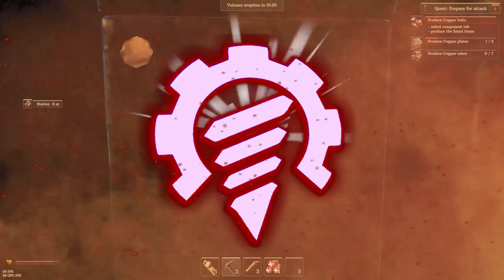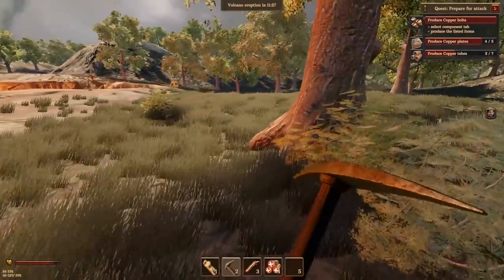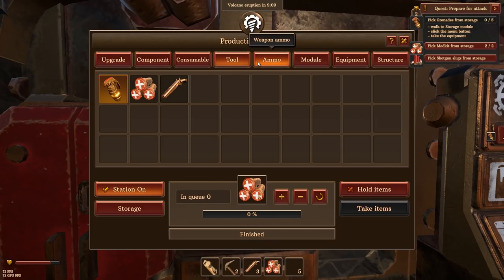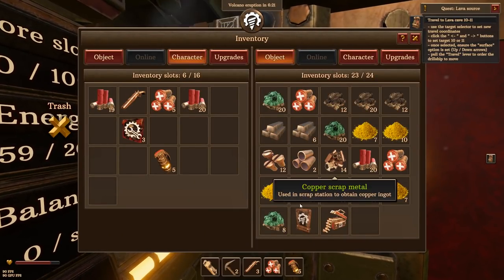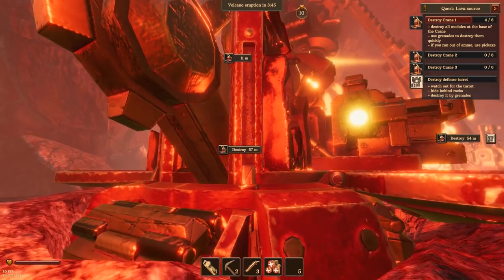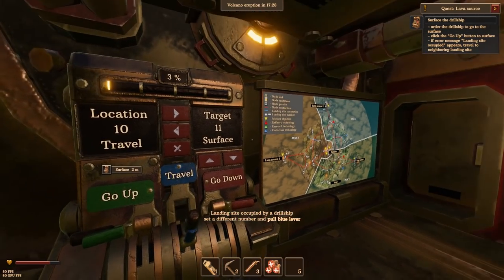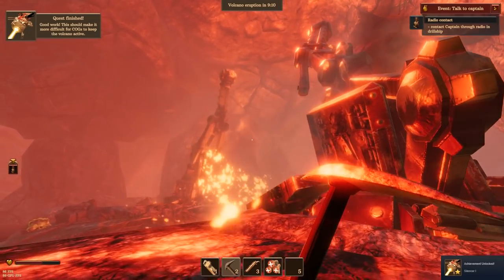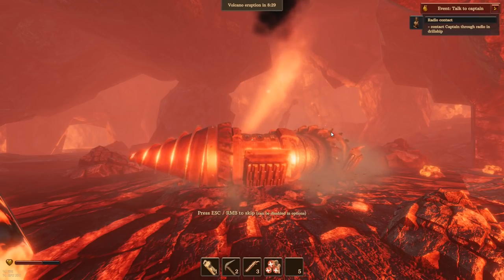Volcanoids - GOING UNDERGROUND #2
Volcanoids! I'm going deep underground for the Cap'n but there are robots and turrets standing in my way!

Mailbox:
The Yogscast
4th Floor - King William House
13 Queen Square
Bristol
BS1 4NT